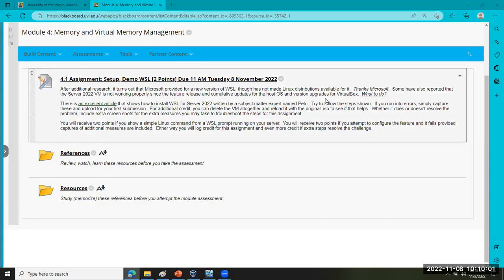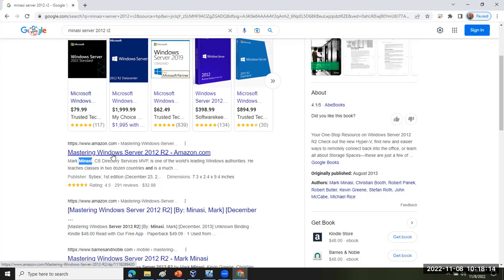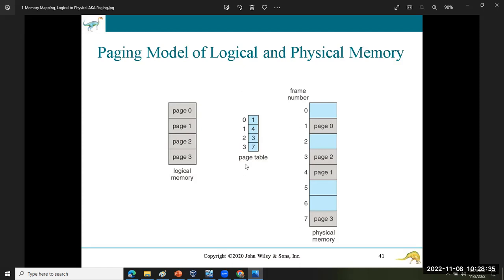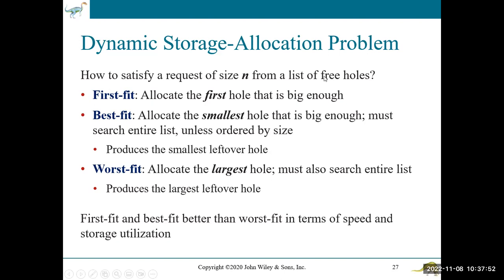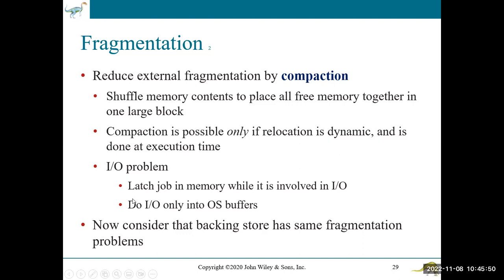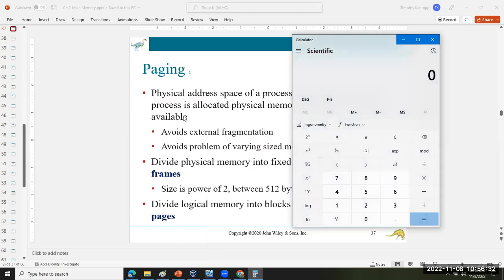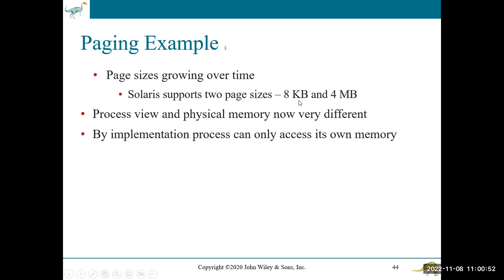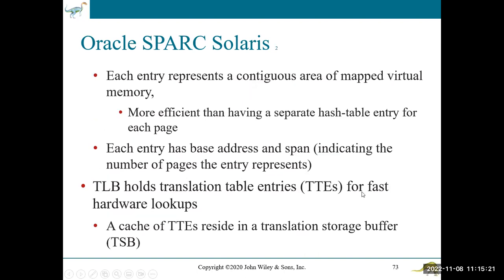Memory Management 8 November 2022